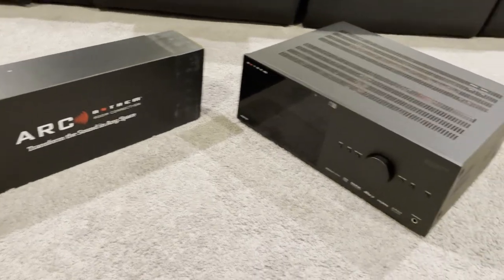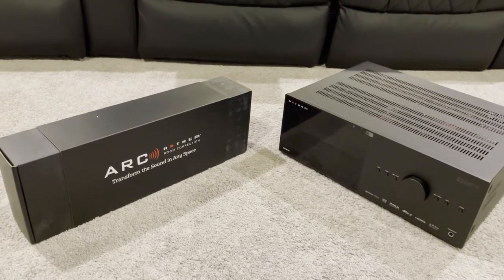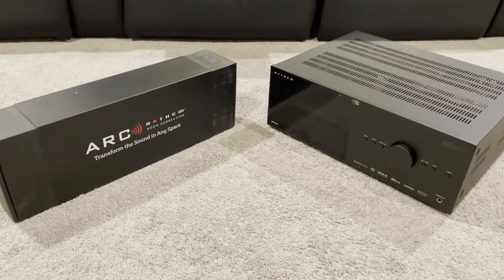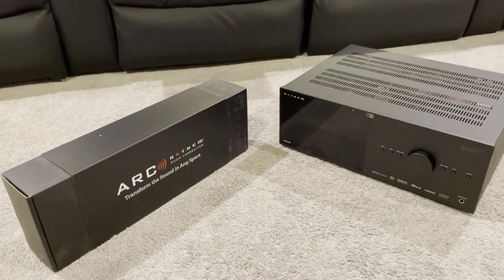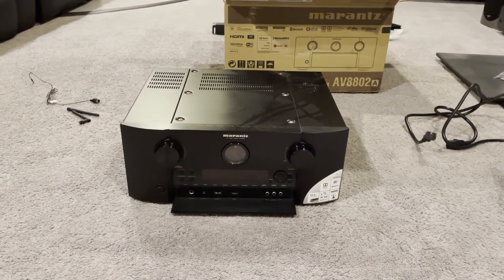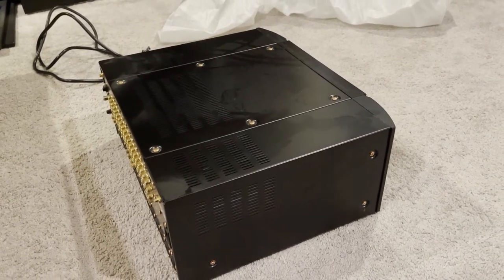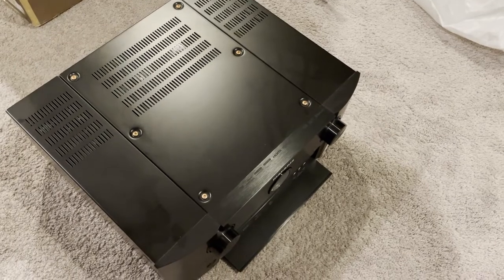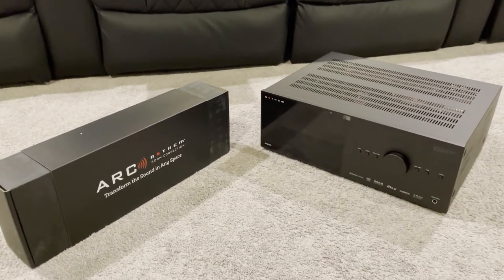Journey To Endgame: The Anthem AVM90 Processor Has Arrived!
After roughly 7 years rocking my previous Marantz AV8802A processor, I have finally moved one step closer to my endgame setup with the arrival of Anthem's brand new AVM90. This processor promises better overall sound quality for both movies and especially for music using top class state of art DACs and circuitry. It also has one of the industry's leading room correction software in ARC Genesis and has full HDMI 2.1 support out of the box. In thinking about the future, it allows me plenty of room to grow with 19 ch surround sound support (I only have 13 now) and 8K TV support. Big salute to the Marantz AV8802 which was a great processor but really looking forward to seeing with the AVM90 can do!